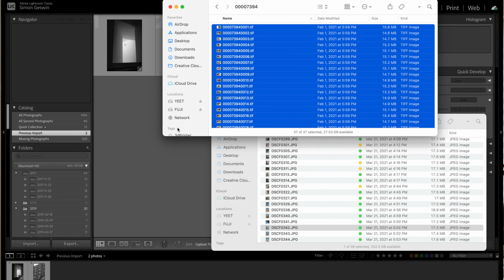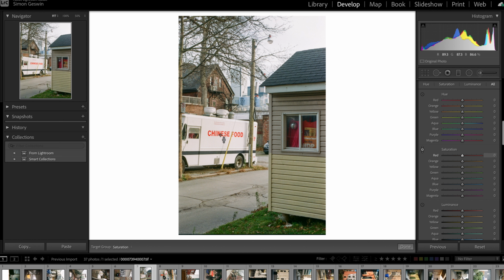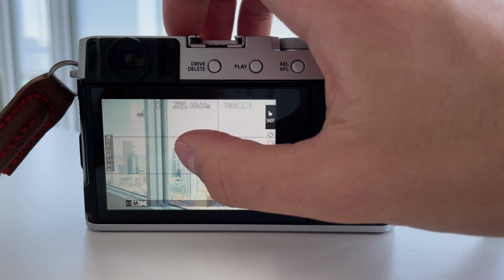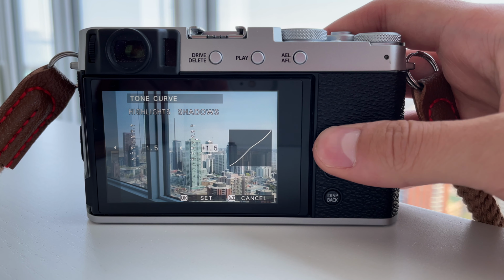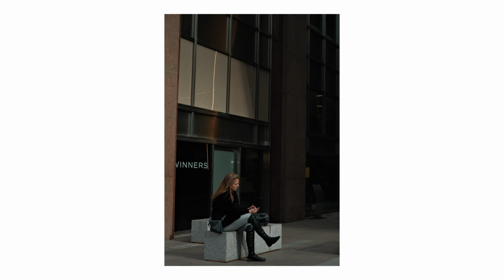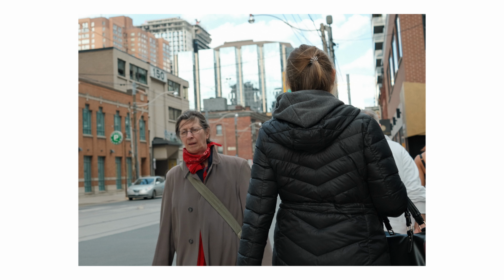Why Fujifilm Made Me Stop Shooting Film | FUJI X-E4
Not really a review of the new Fujifilm X-E4 but some thoughts and examples on how awesome this little camera is.